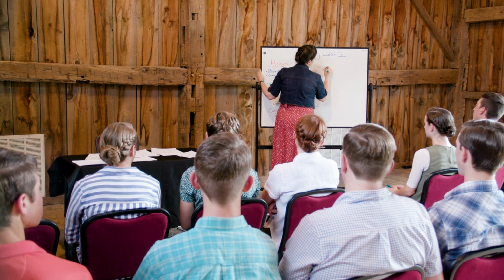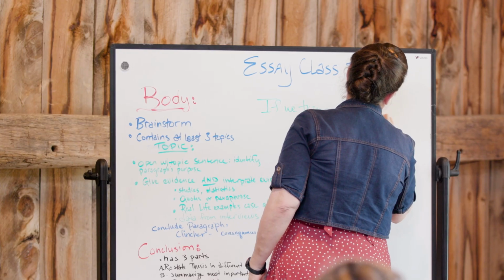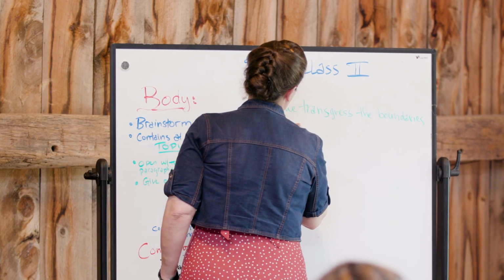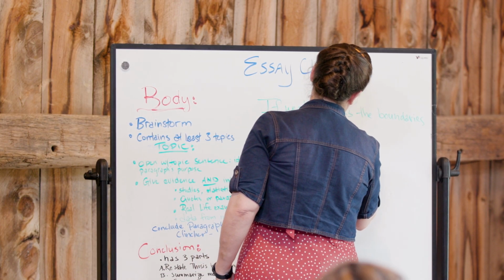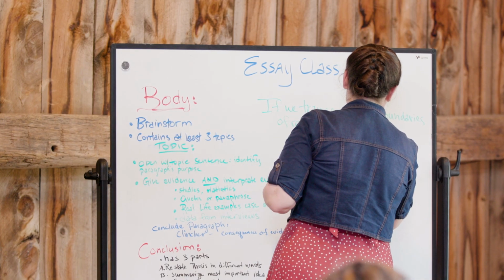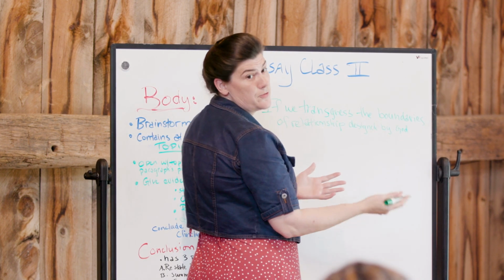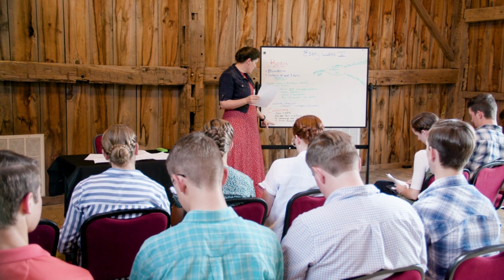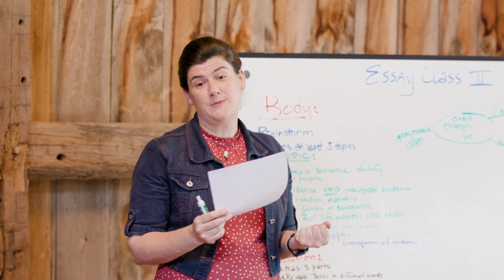Essay Writing Class | Part 2 | Amanda Lancaster